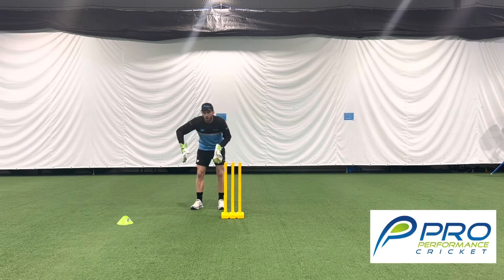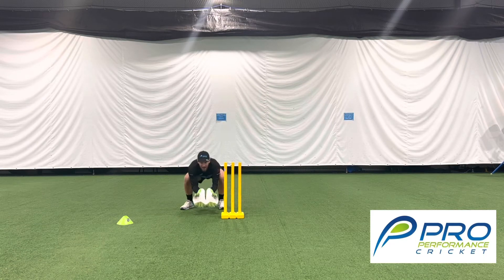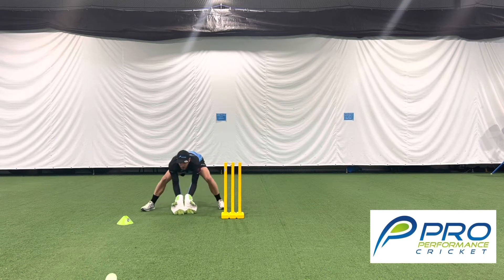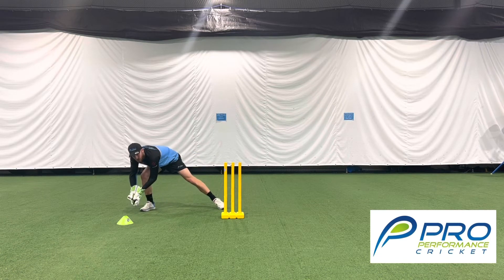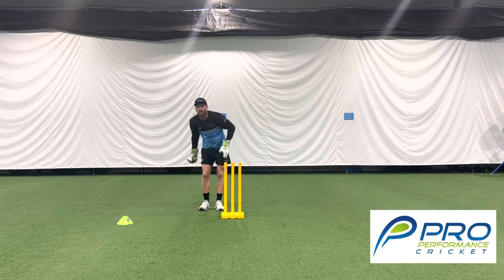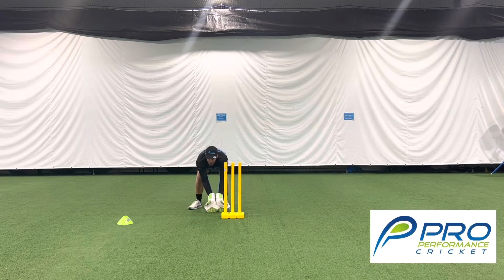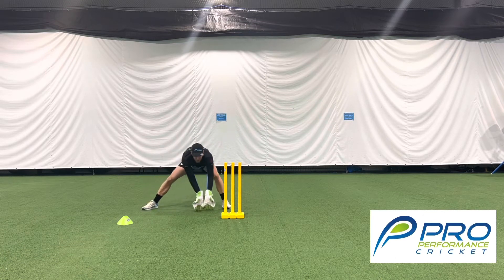Wicket Keeping - Staying Low to the Spinners & Up to the Stumps - Correct Glove Work and Footwork.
Coming up too early as a wicket keeper is a common error when keeping up to the stumps. Coach Dave talks us through an effective strategy and some tips to help Wicket Keepers stay low with their hands and rise with the pitch of the ball.